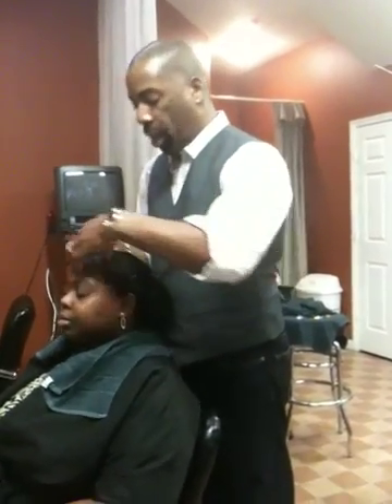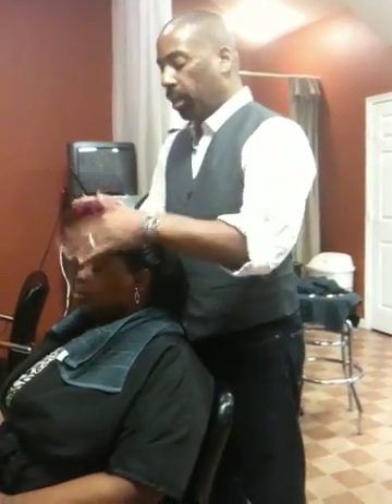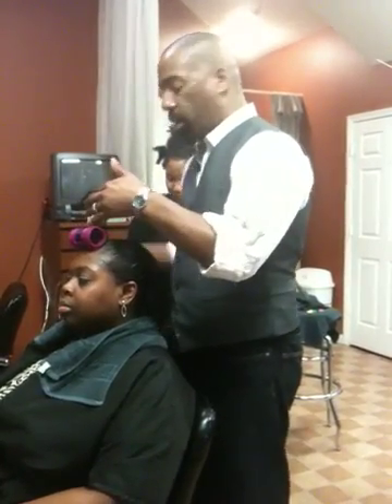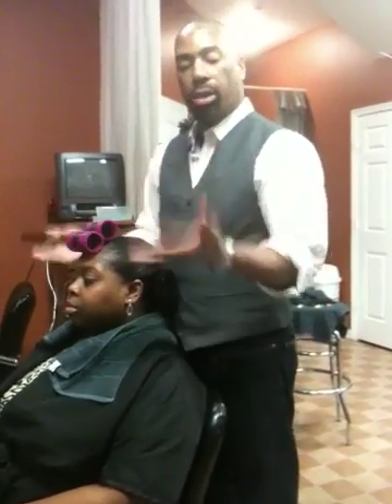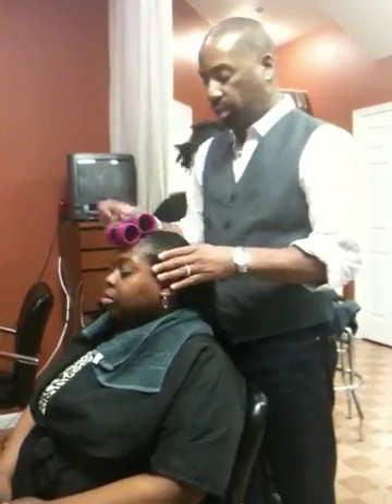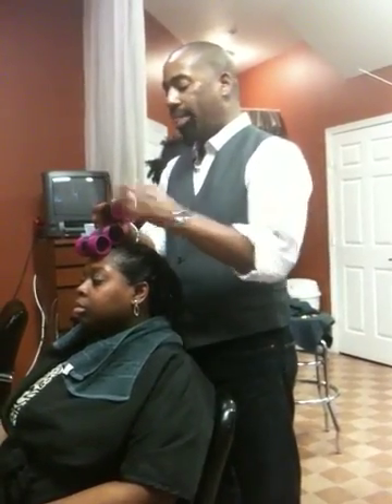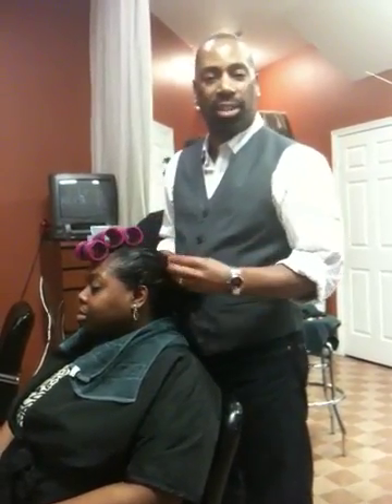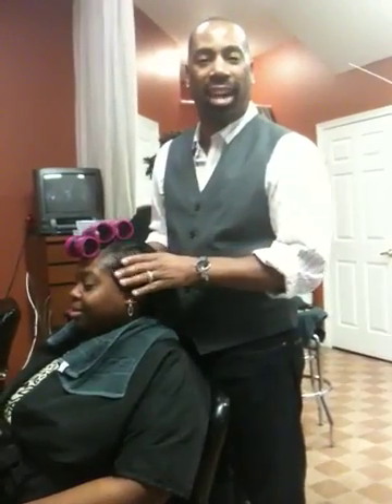Michael Baisden Show Video - Part 3 of 5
Rollerset wrapping for hair to maintain while exercising.